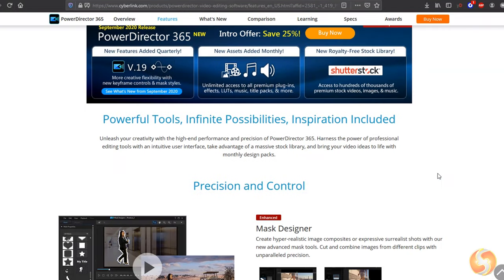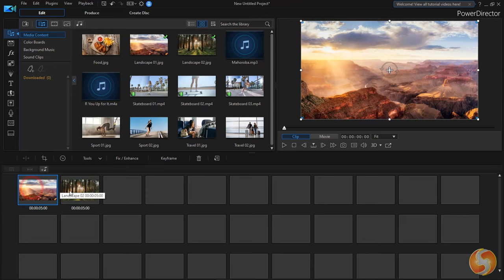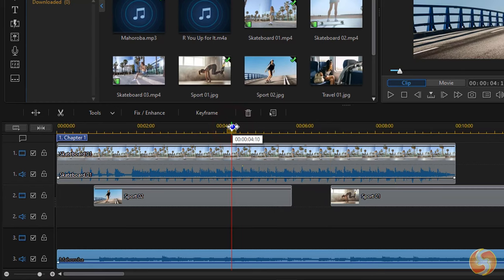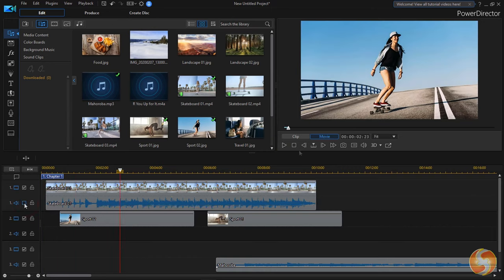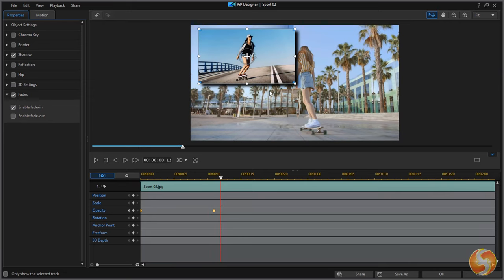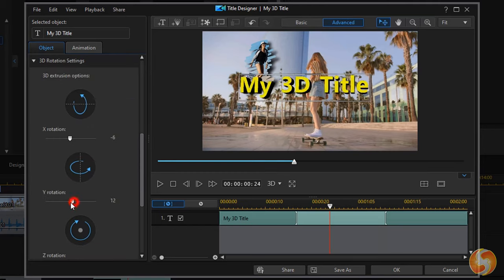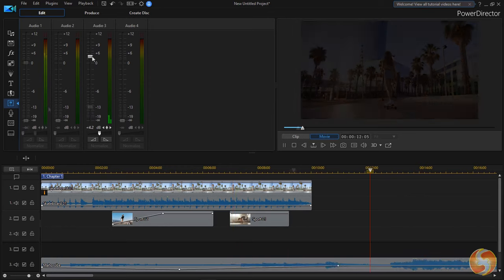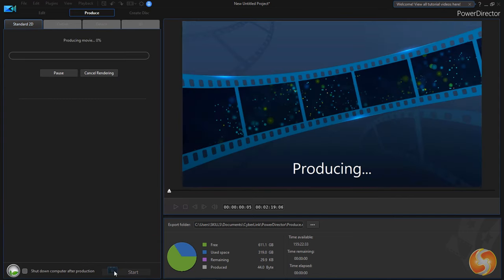PowerDirector 19 - Tutorial for Beginners in 13 MINUTES! [COMPLETE]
Learn in a very easy and short time CyberLink PowerDirector 19 and PowerDirector 365, the ultimate solution for video-editors and professionals. Getting started, basics.

⭐️TIMESTAMPS
00:00 Introduction
00:46 Start screen
01:20 Video Wizards
01:42 Full Mode
02:06 Workspaces
02:40 Importing media
03:24 Timeline Clips
05:13 Manage Tracks
05:41 Video Preview
06:43 PiP Designer
07:30 Crop and Mask Designer
08:11 Fix/Enhance
08:39 Titles and Motion Graphics
09:32 Graphics and Sketches
10:05 Particles
10:28 Audio Mixing Room
10:50 Effects and Transitions
11:37 Saving and Exporting

PowerDirector is the professional solution for everyone that plays and wants the most from any video or slideshow. Its complete kit of tools, including effects, loads of transitions, DVD menus, ready templates to export and incredible control on the editing flux makes PowerDirector at the leading edge of the market.
Choose between PowerDirector 19 as a perpetual license or its 365 version under a subscription license.